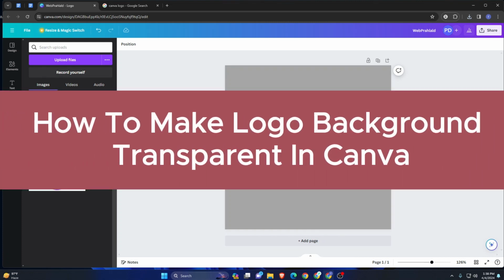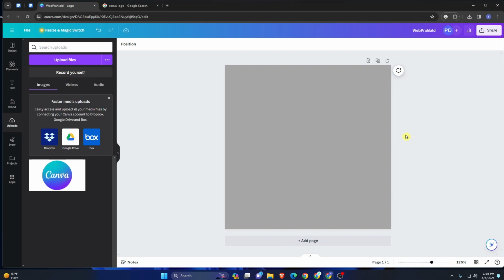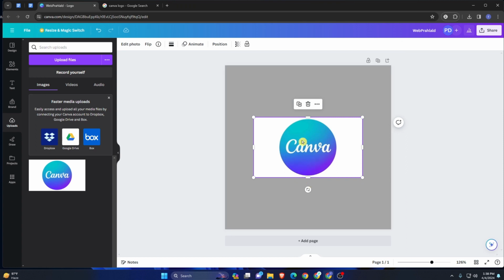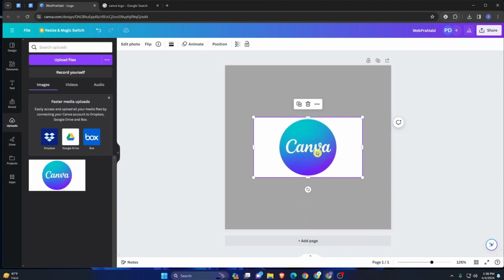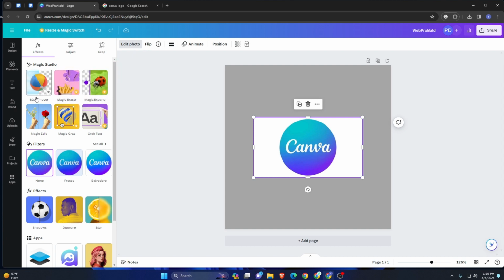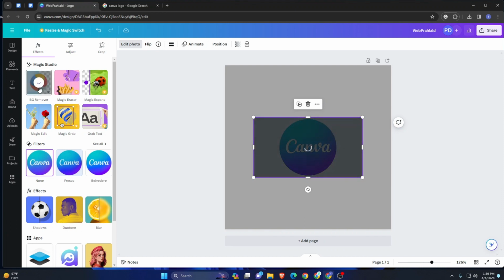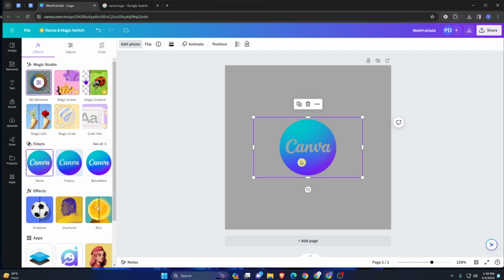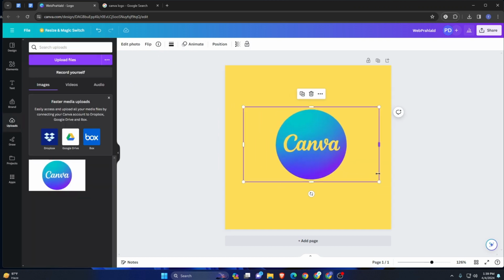How To Make Logo Background Transparent In Canva (Step By Step)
In this tutorial, Learn how to make your logo background transparent in Canva with this easy step-by-step tutorial! Perfect for beginners, this guide will show you how to create stunning transparent logos for your website, social media, or any other project. Follow along and master this essential graphic design skill today!